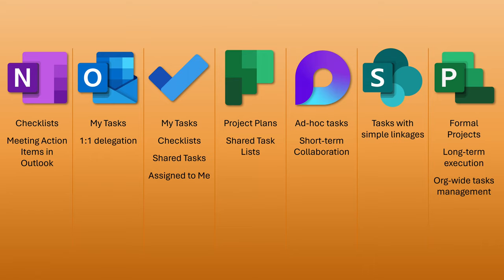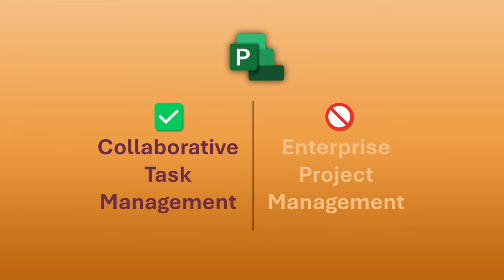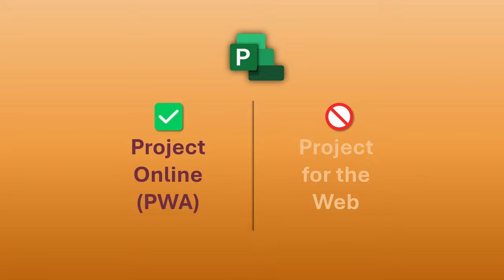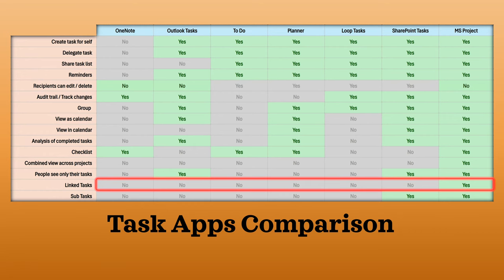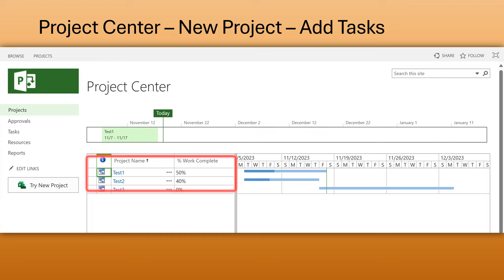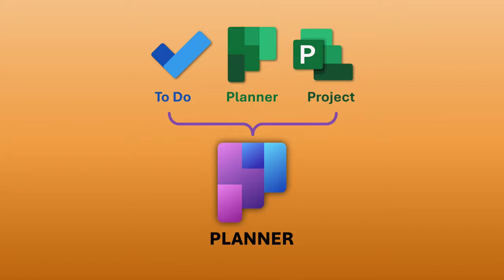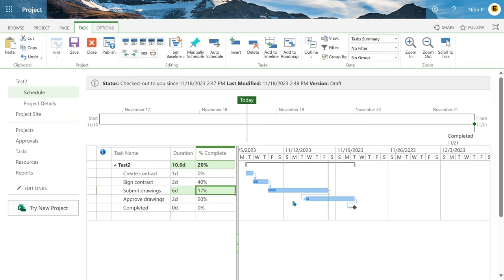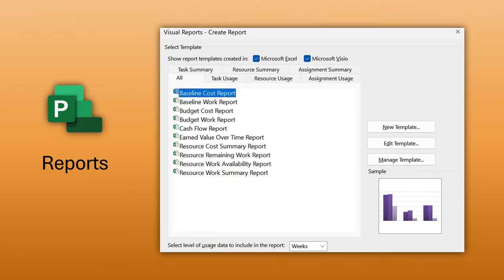Efficient Task Management In Microsoft Project | Efficiency 365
After all the struggle to manage tasks in the most efficient way, we have landed on Microsoft Project. An application which gives you everything at one single place to manage your tasks better!

Efficiency Best Practices for Microsoft 365
130 best practices everyone must know